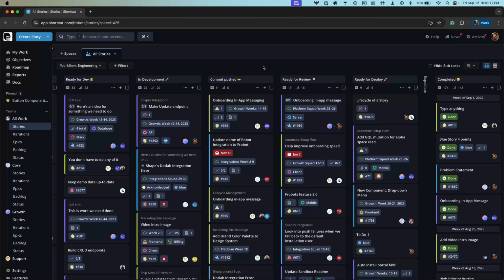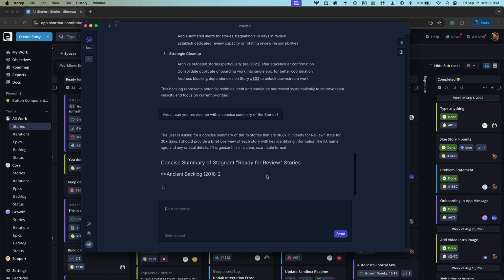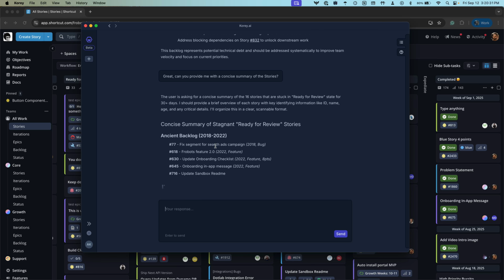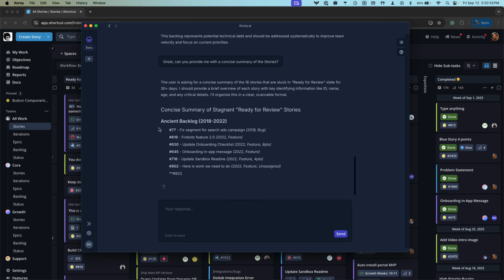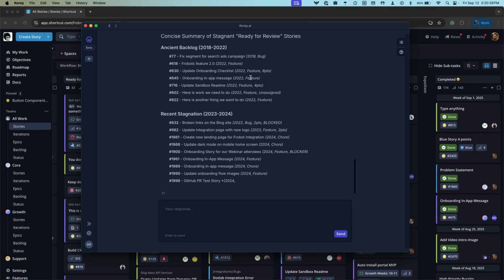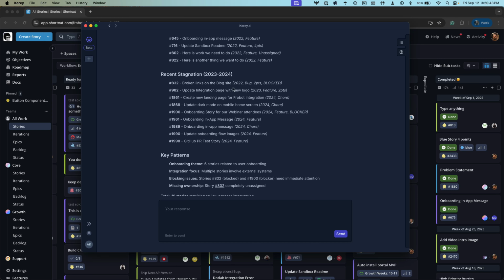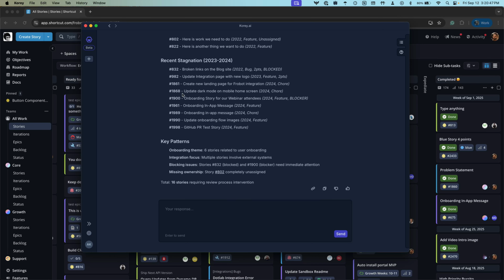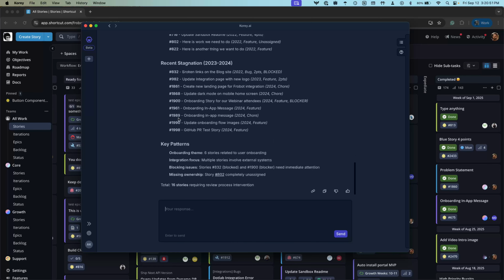Finding Stale Stories with Korey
Korey, the AI Agent for Product Management, can help you quickly find stale Stories in your Shortcut workspace. Watch how easy it is to surface work with Korey!